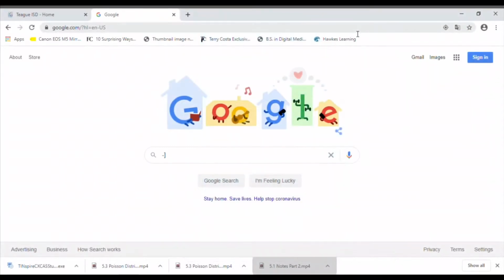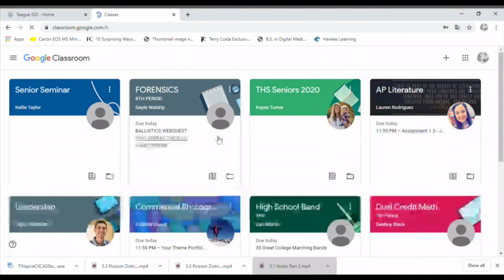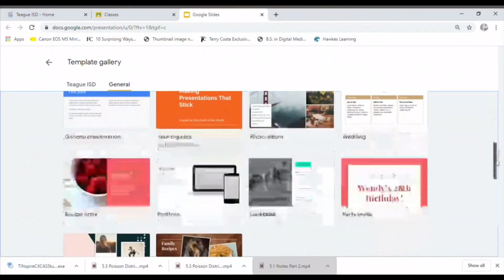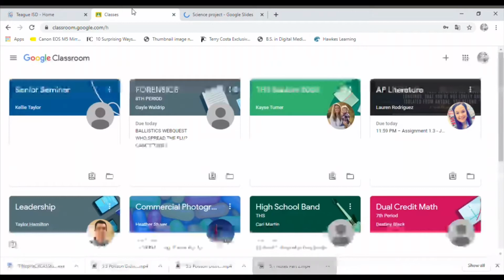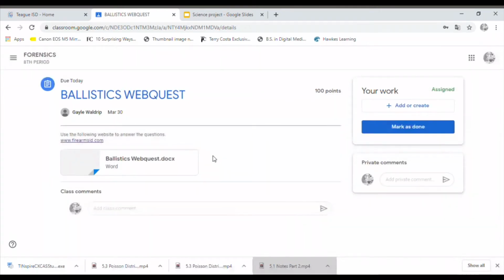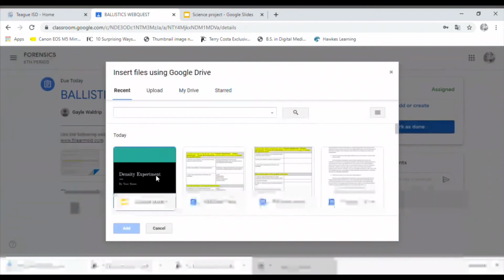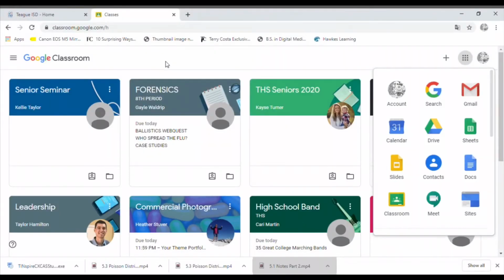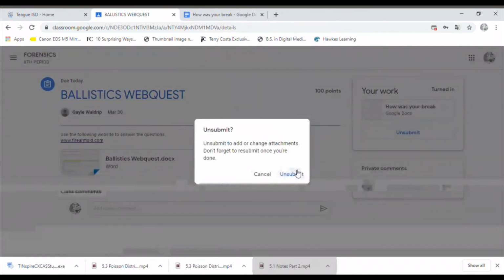Mini Tutorial w OJ// Google Classroom for At-Home Instruction (computer version)